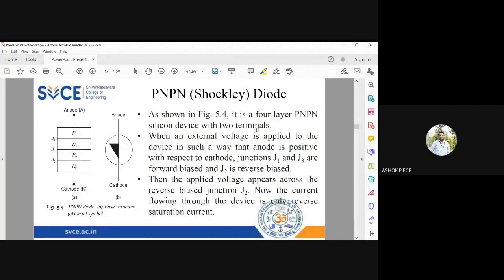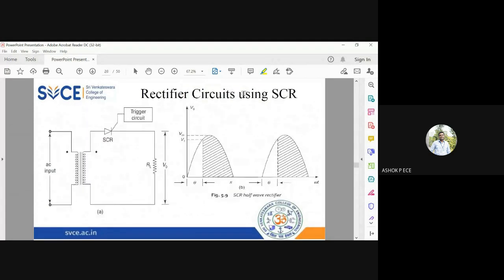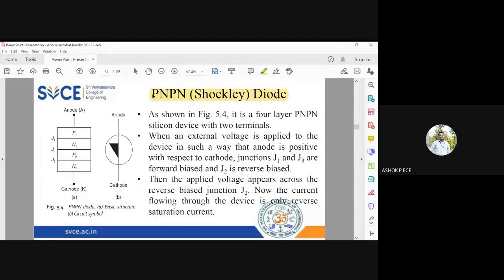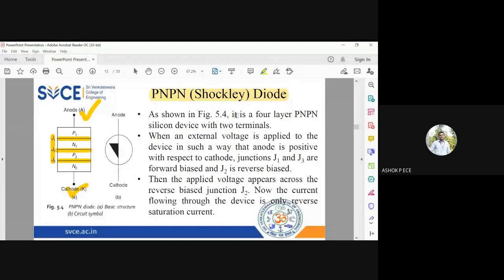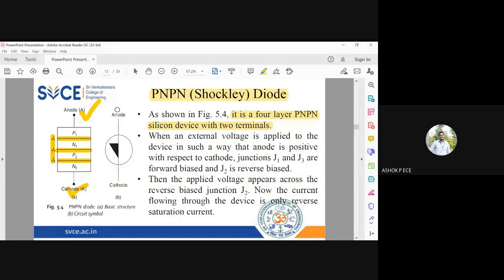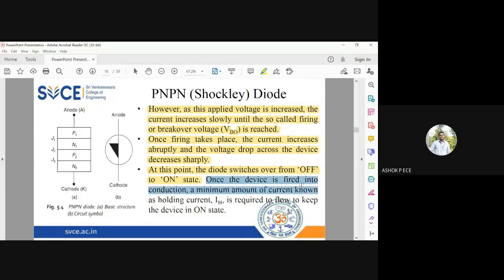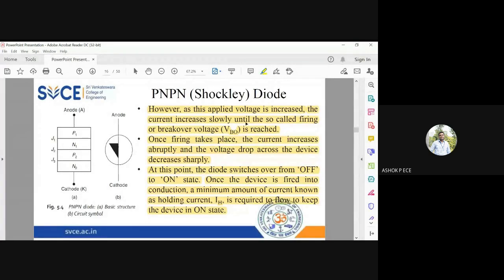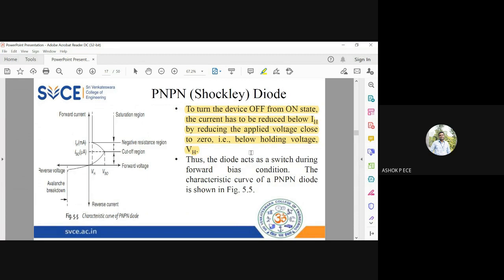Electron Devices | Lecture-134 | PNPN SHOCKLEY DIODE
This video clearly explains about the basics of PNPN Shockley diode.